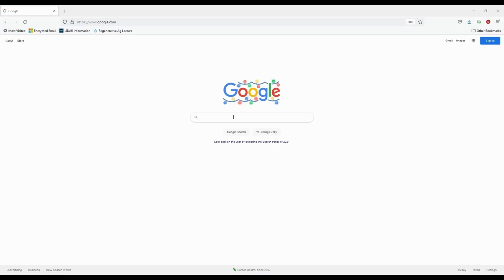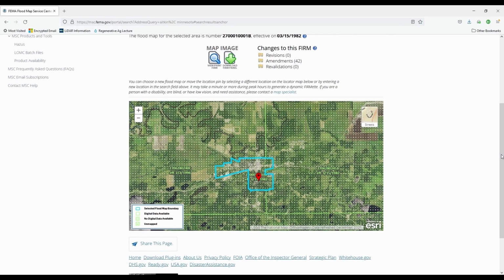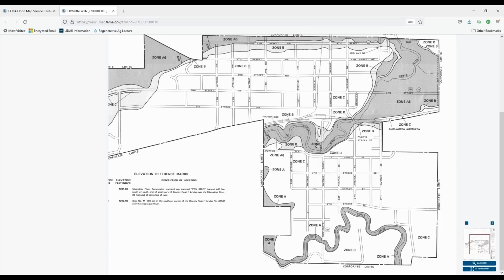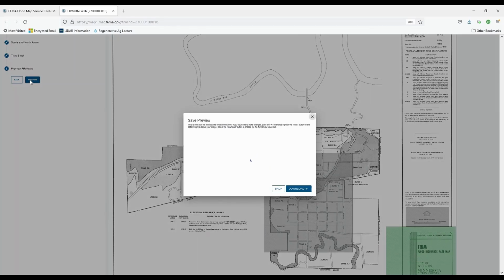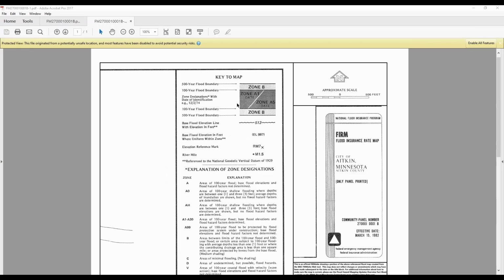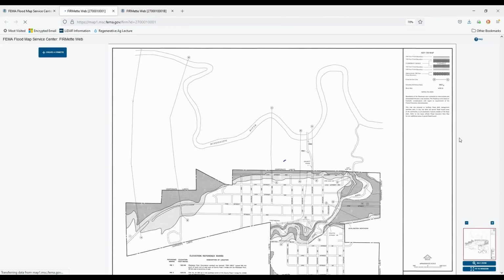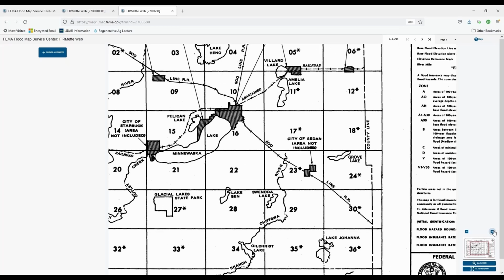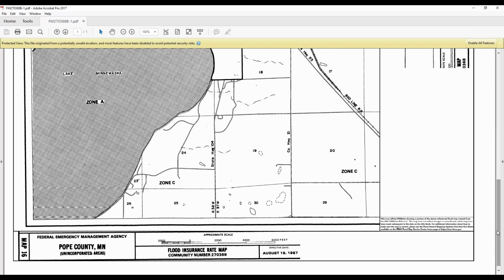Finding and Printing Old FEMA Paper Maps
Do you want to print the FEMA floodplain map in an area with older paper maps (before 2003 era)? This video steps you through finding older paper maps and how to print a “FIRMette” (portion of the official map). This is the same process you’ll need for printing historical FEMA maps that were paper.

• FEMA Flood Map Changes Viewer (to see preliminary and pending new maps)